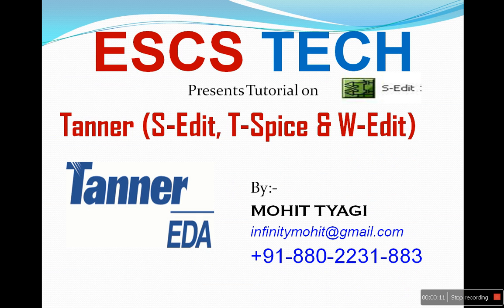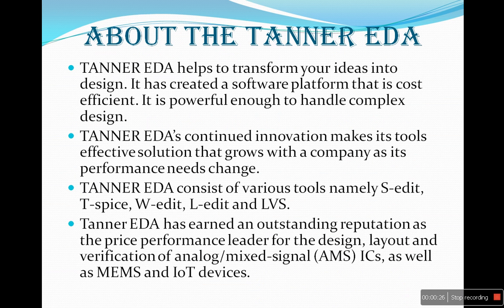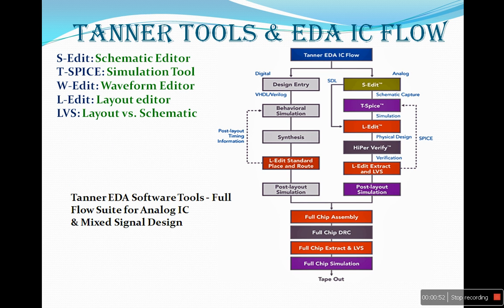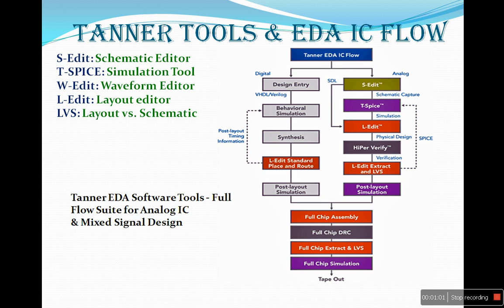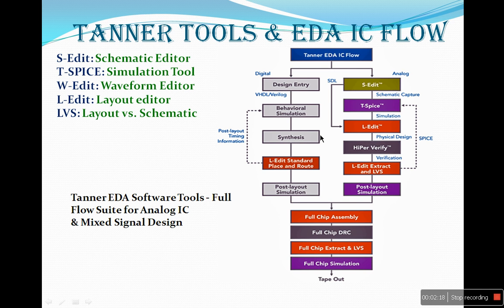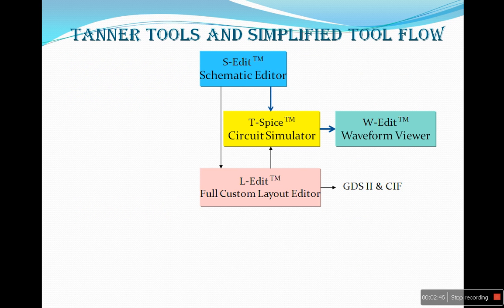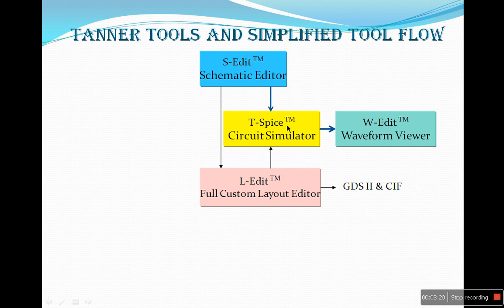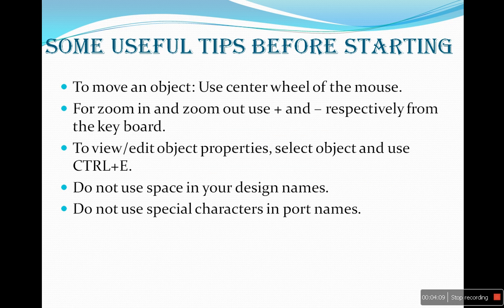Tutorial series and introduction Tanner EDA and Its Tools part 1 of 4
Introduction of the Tanner EDA and its tools with functions, IC design flow diagram. Explanation on Analog and Mixed Signal IC design flow.